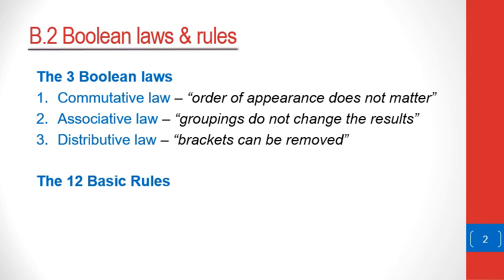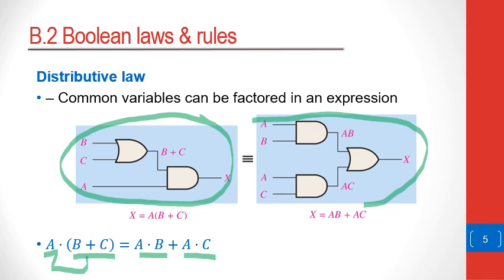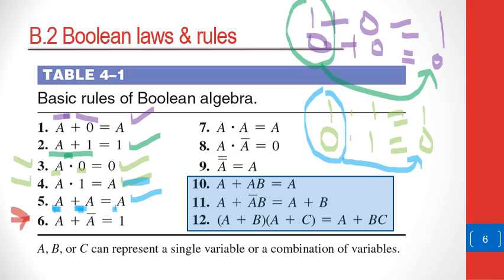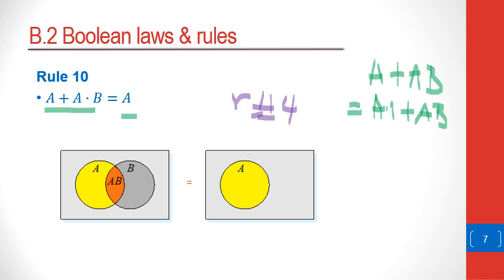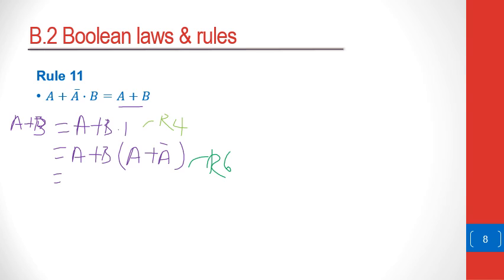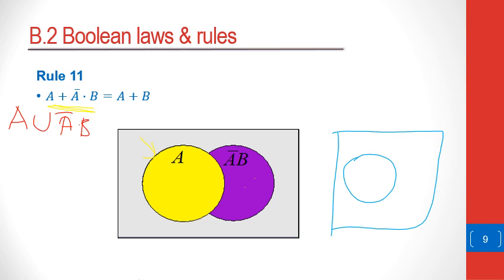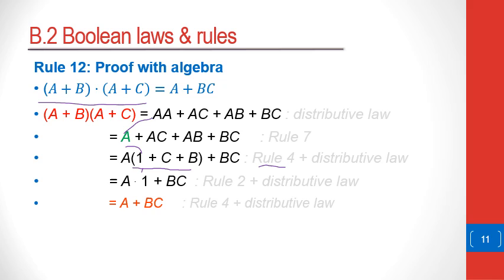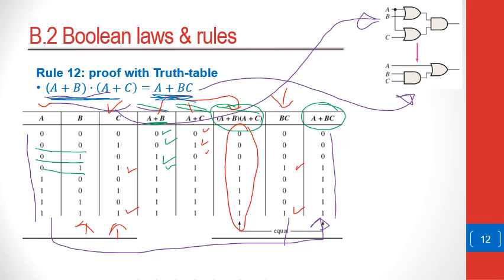L5 DigitalSystems1 EIDSY1A 2020 S2 part1